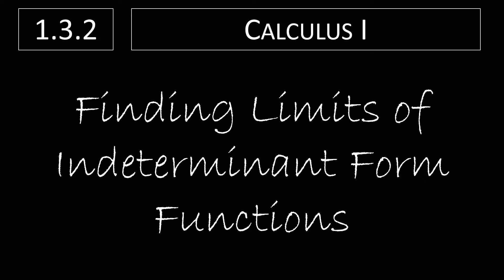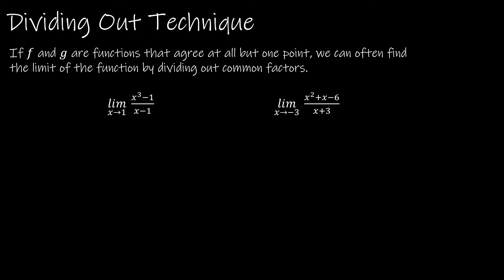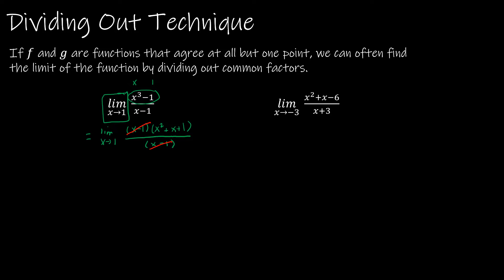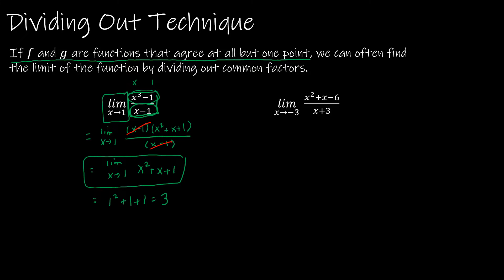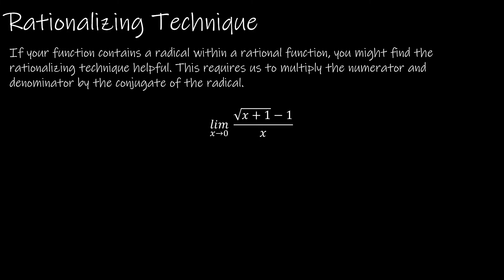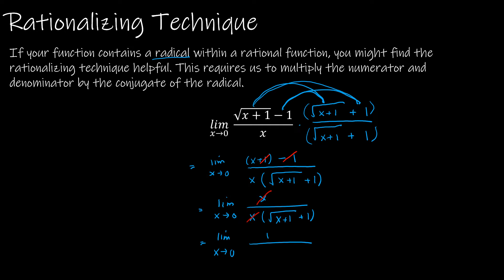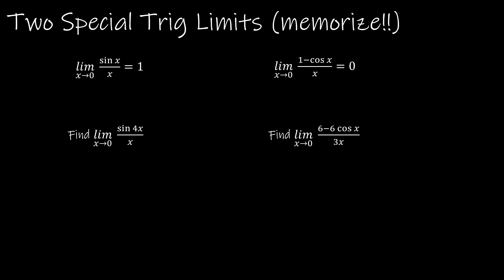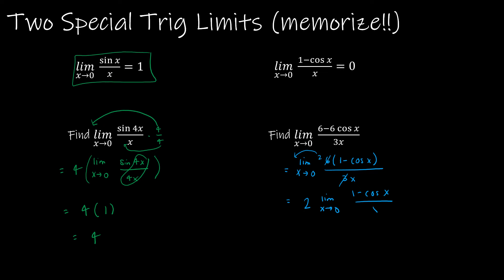Calculus I - 1.3.2 Finding Limits of Indeterminant Form Functions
What happens when direct substitution doesn't work when computing a limit? Find out here!

Video Chapters:
Intro 0:00
What is an Indeterminate Form Function 0:07
Dividing Out Technique 1:06
Rationalizing Technique 5:20
Two Special Trig Limits (Memorize!!) 8:13
Indeterminant Form Practice 10:51
Up Next 14:43